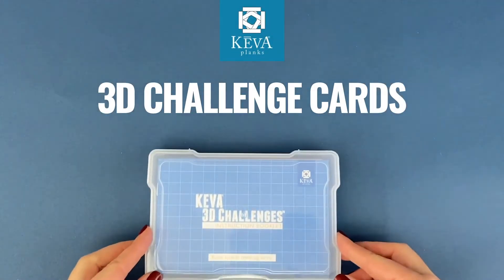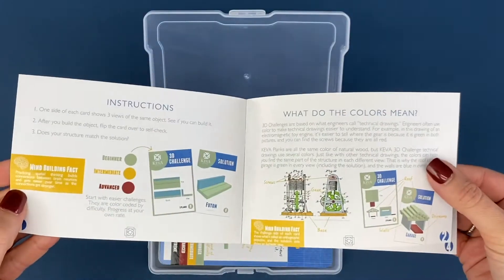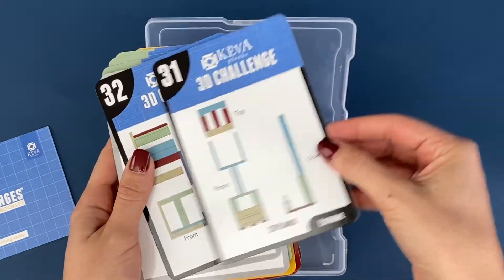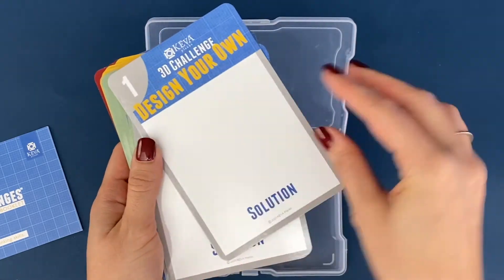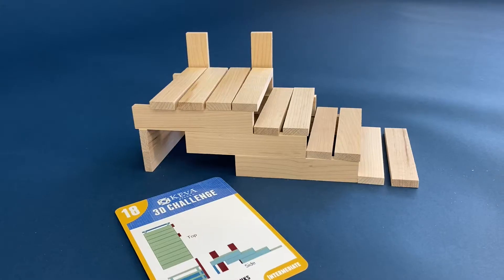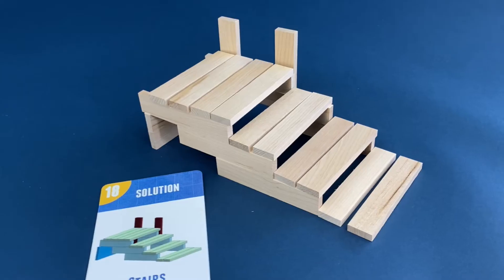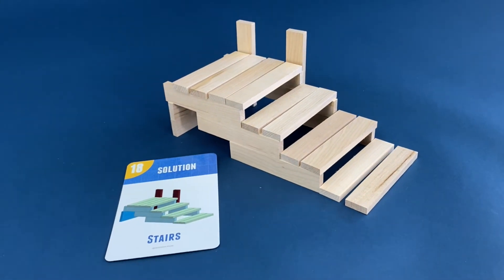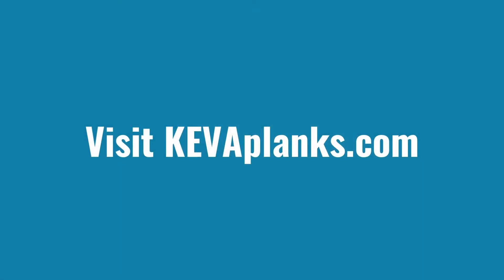KEVA Planks Products: 3D Challenge Cards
BUILD SPATIAL THINKING SKILLS

-Take 2D drawings and transform them into 3D structures!
-4x6 inches durable gloss cards
-Includes: Durable snapable plastic case, instruction booklet, example card, and 35 challenges
-Strengthens STEM, fine-motor, strategy, physics and basic engineering skills
Perfect for a quick brain exercise, on-the-go, or student challenge